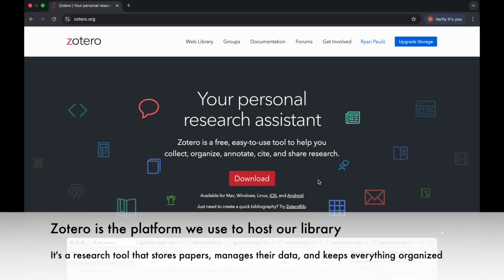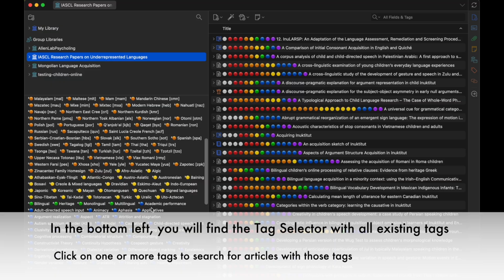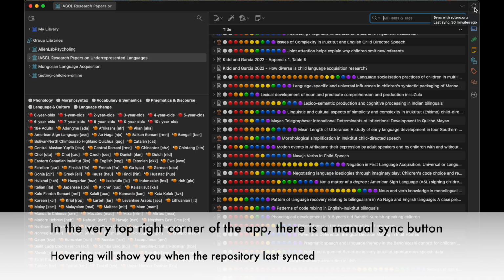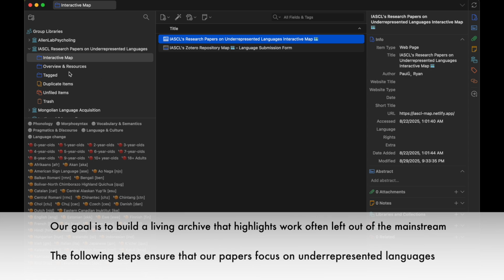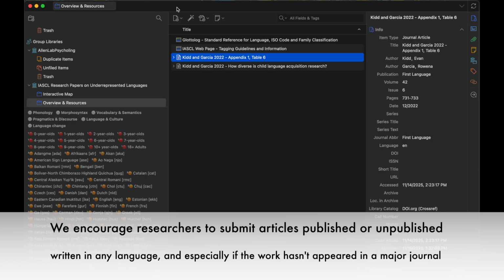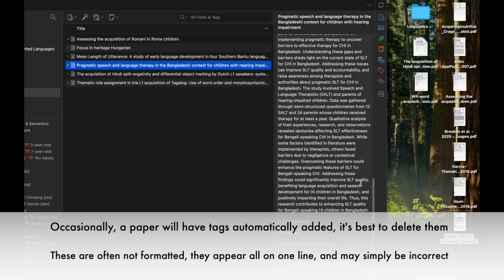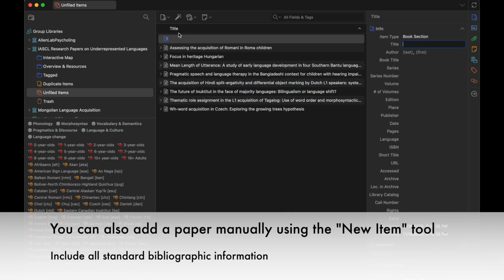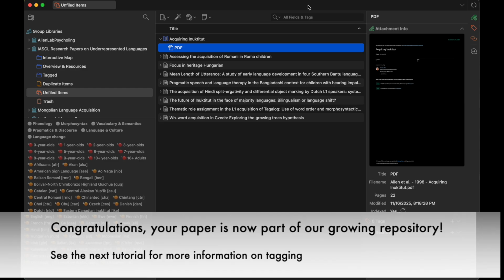Guide for adding papers in IASCL’s Repository of Research Papers on Underrepresented Languages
In this video, Ryan Paulů takes you step-by-step through how to add a paper to our repository, including a general overview of the Repository. Papers should have fewer than 20 records recorded in Appendix 1, Table 6 of Kidd and Garcia (2022).